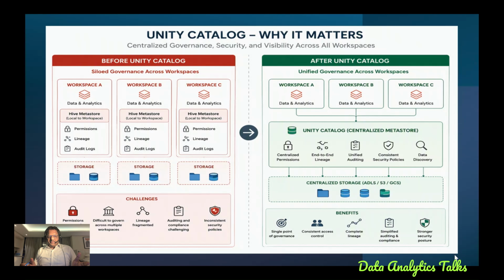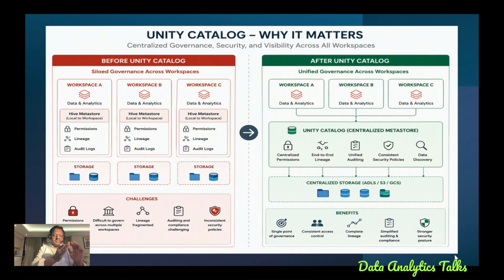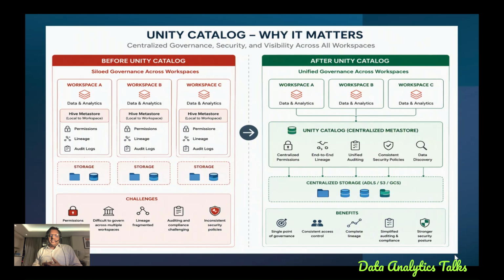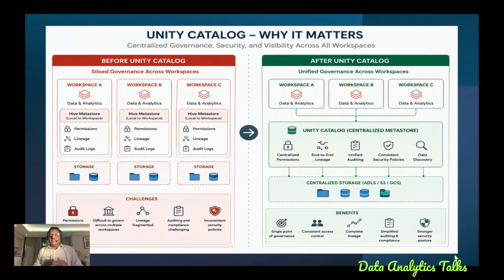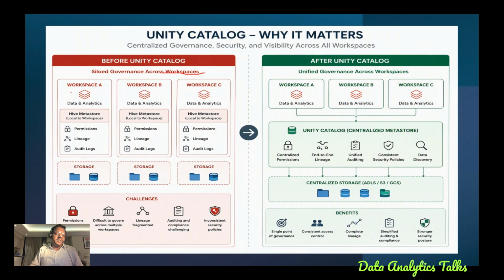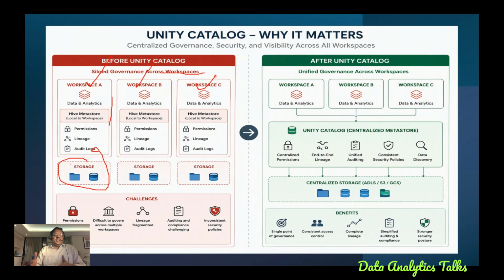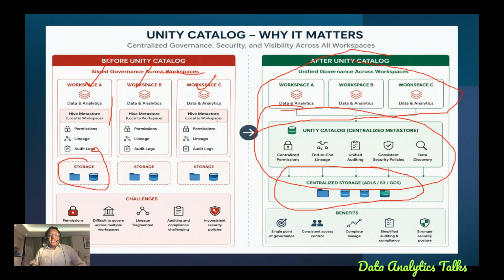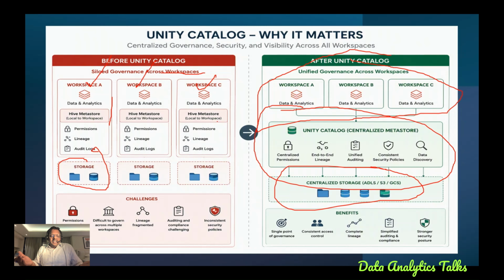Episode 3: Why Databricks Unity Catalog?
In this video, we explore why Databricks introduced Unity Catalog and how it solves the governance challenges organizations faced when managing multiple Databricks workspaces with separate Hive Metastores.

You'll learn:

✅ The limitations of workspace-level Hive Metastores
 ✅ Permission management challenges across multiple workspaces
 ✅ Governance inconsistencies and security risks
 ✅ Fragmented data lineage and auditing issues
 ✅ How Unity Catalog introduces a centralized governance layer
 ✅ Unified permissions, lineage, auditing, and metadata management
 ✅ RBAC and ABAC-based access control
 ✅ Enterprise-wide data discovery and governance
 ✅ How Unity Catalog works with Azure Data Lake, Amazon S3, and Google Cloud Storage

Before vs After Unity Catalog
Centralized Metastore Architecture
Cross-Workspace Governance
End-to-End Data Lineage
Unified Auditing and Compliance
Consistent Security Policies
Metadata Management and Data Discovery
Separation of Data Storage and Governance
Why Unity Catalog Matters

As organizations scale their Databricks environments, managing permissions, security policies, lineage, and audit logs across multiple workspaces becomes increasingly complex. Unity Catalog provides a single governance layer that centralizes these capabilities while leaving the actual data in cloud storage.

By implementing Unity Catalog, organizations gain:

✔ Single Point of Governance
 ✔ Consistent Access Control
 ✔ End-to-End Data Lineage
 ✔ Simplified Auditing & Compliance
 ✔ Stronger Security Posture
 ✔ Improved Data Discovery

Whether you're a Data Engineer, Data Architect, Platform Administrator, or Governance Professional, understanding Unity Catalog is essential for building secure, scalable, and enterprise-ready Lakehouse platforms.